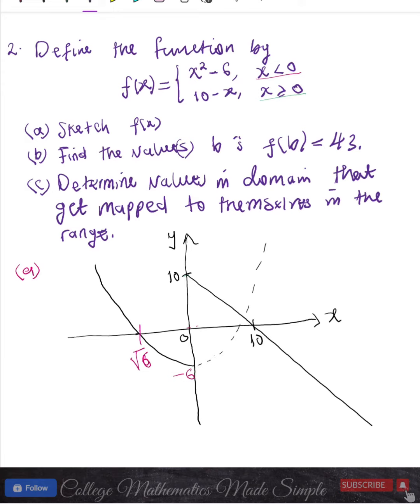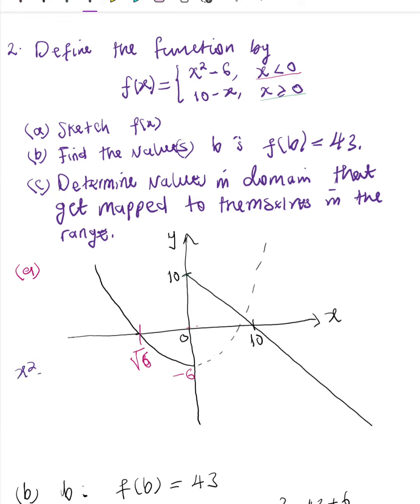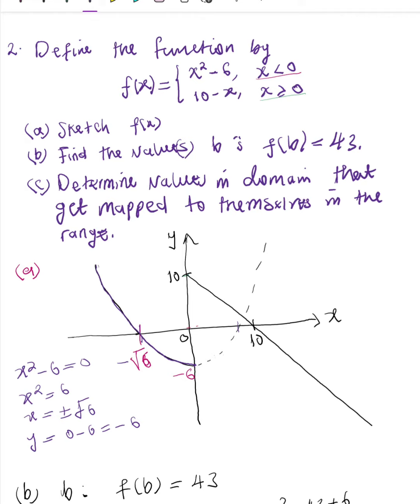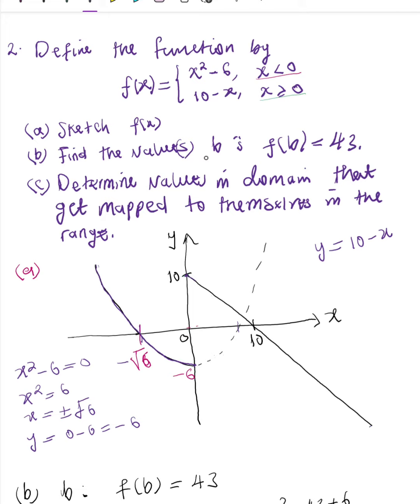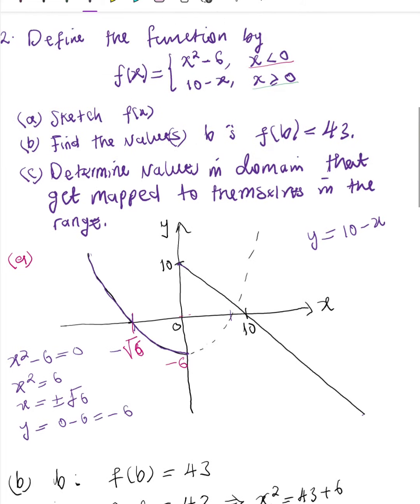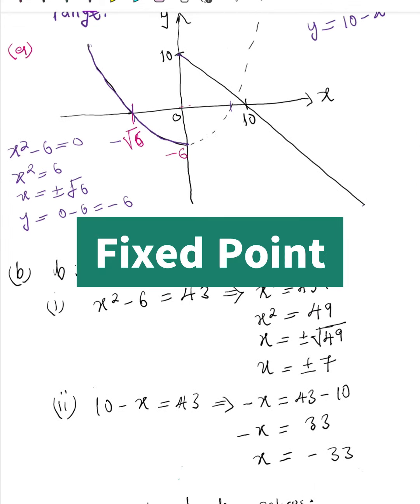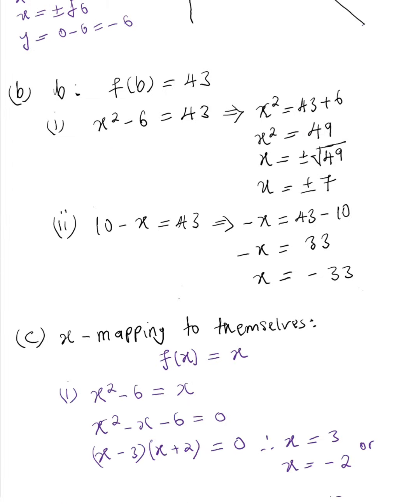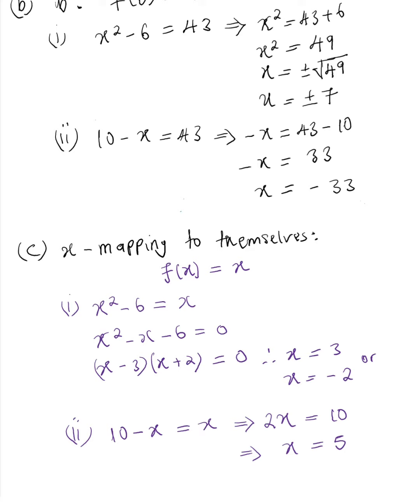Exam-Type Problem on how to sketch the graph of a Piecewise Function